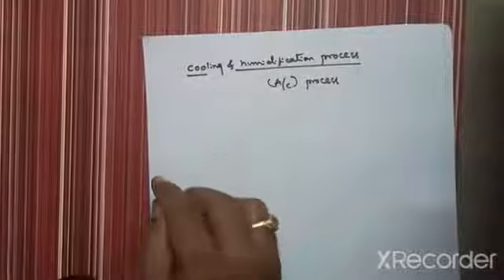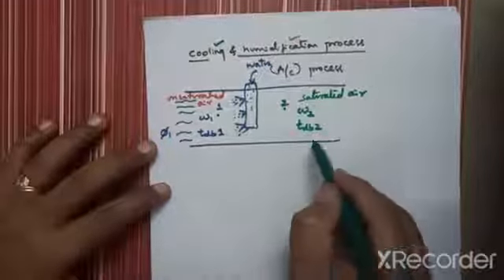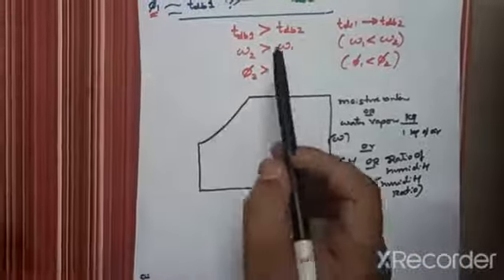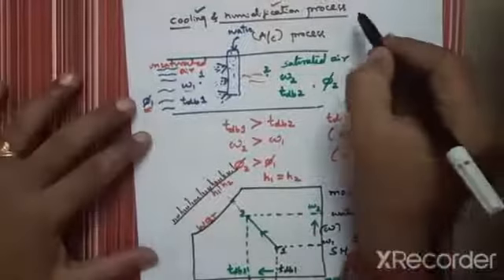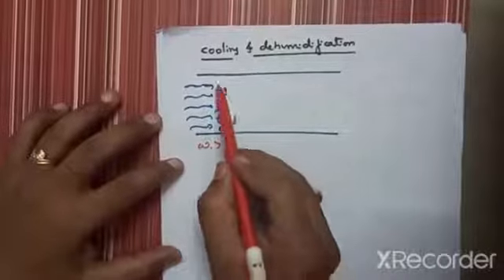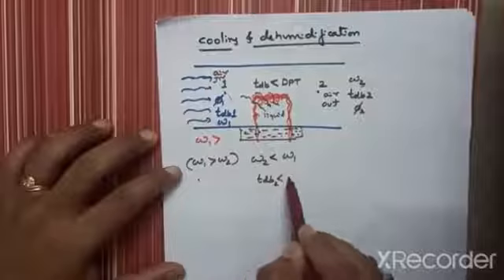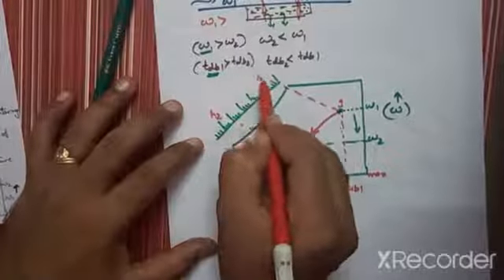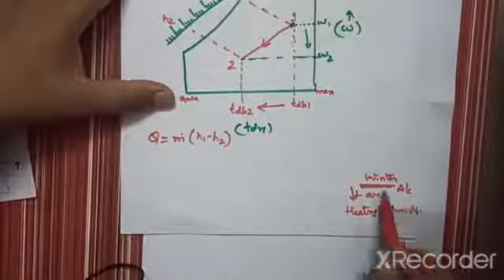ATD, Cooling with humidification, Cooling with the de-humidification air-conditioning process.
Concept of Cooling - humidification & Cooling - de-humidification air-conditioning process both are explained here clearly.
Both processes are represented on psychrometry chart as well.
Cooling - de-humidification process used in summer air conditioning systems
Heating -  humidification process used in winter air conditioning systems